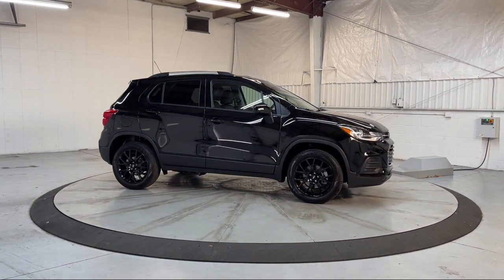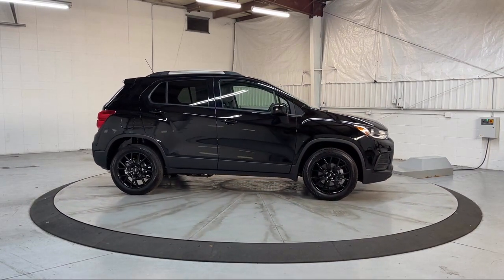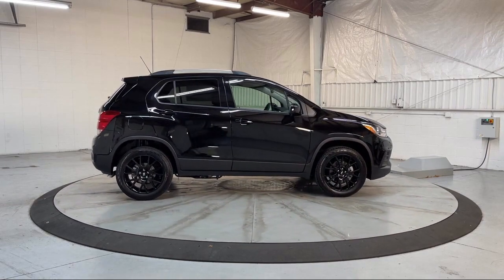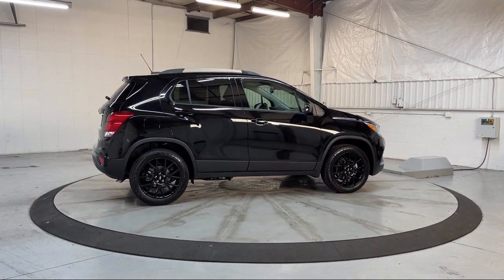2022 Chevrolet Trax LT Sport Utility Georgetown Lexington Louisville Somerset Nicholasville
2022 Chevrolet Trax LT Sport Utility Stock Number: 3999 Vin:KL7CJPSM2NB536430.